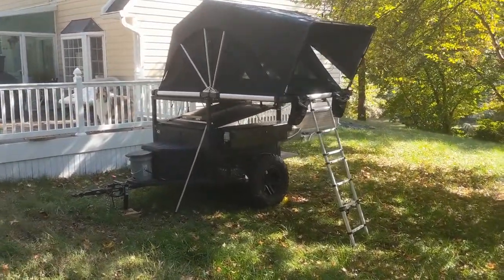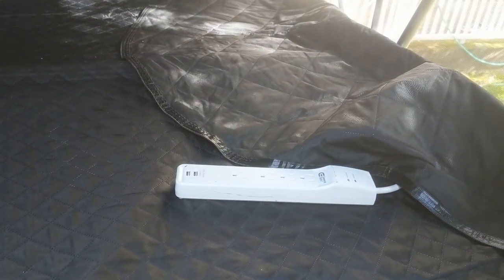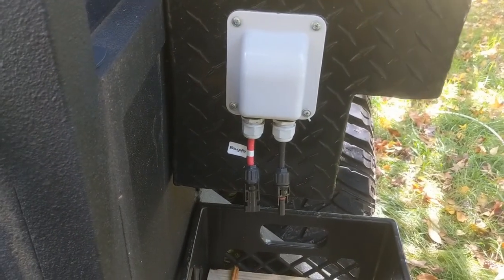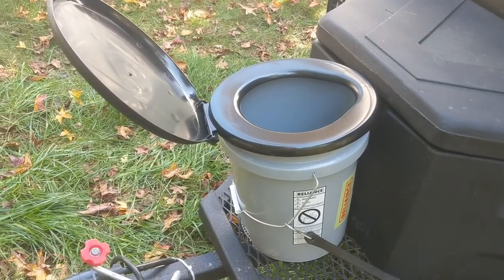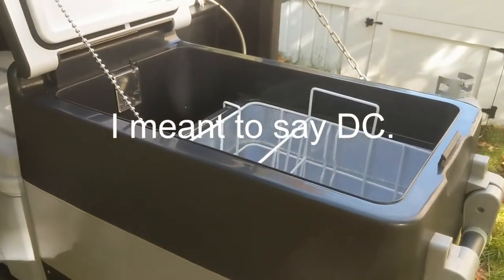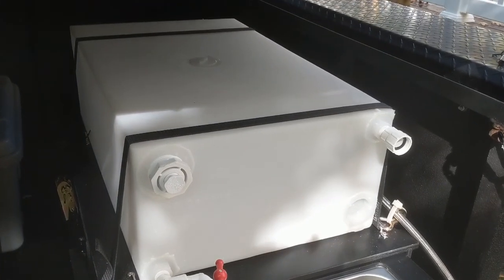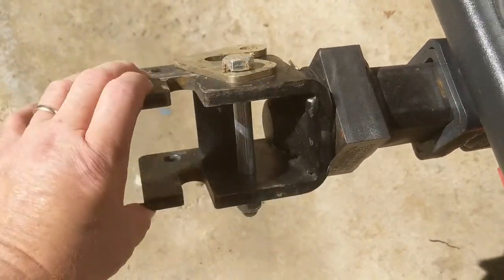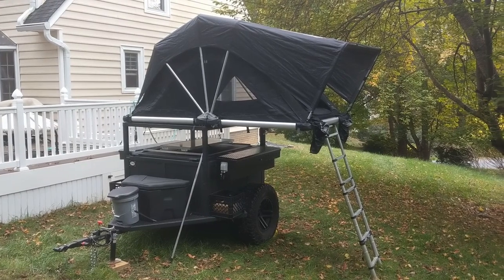The Tactical Panda's Overland Trailer Walkaround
The long awaited walkaround tour of my Overlanding Trailer.

Major components:
Great Lakes Overland Trailers.

Tongue Box:

Water Filter:

BougeRV Camp Refrigerator Freezer

Renogy Solar Kit

Ampeak Power Inverter:

Luggable Loo:

Consider donating to help support my adventures.